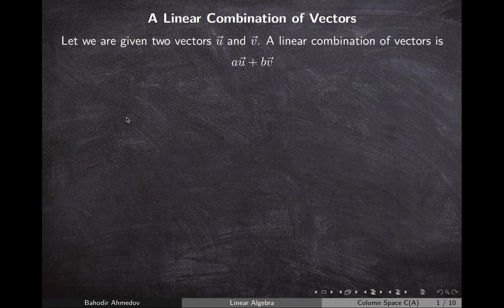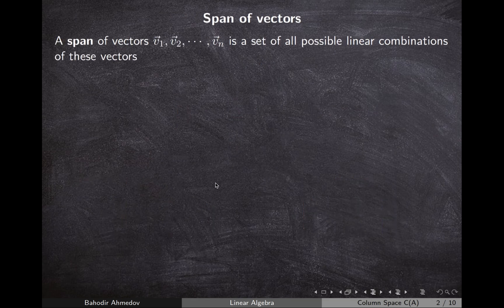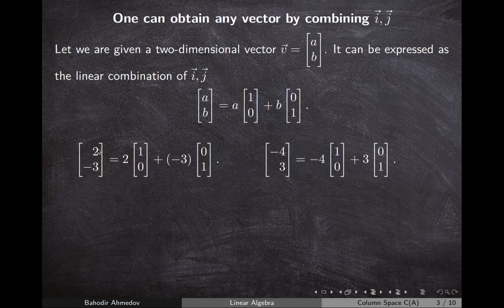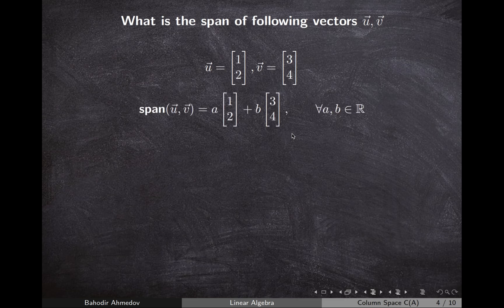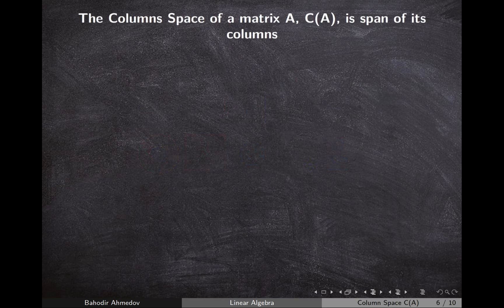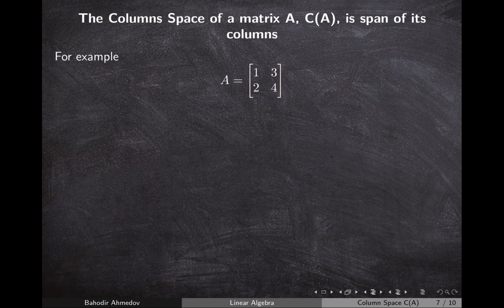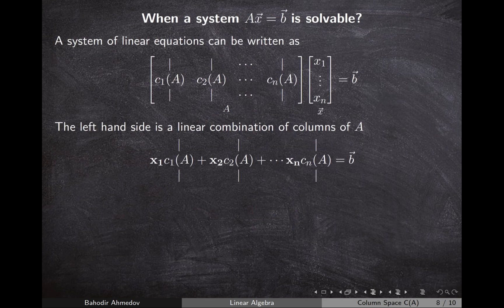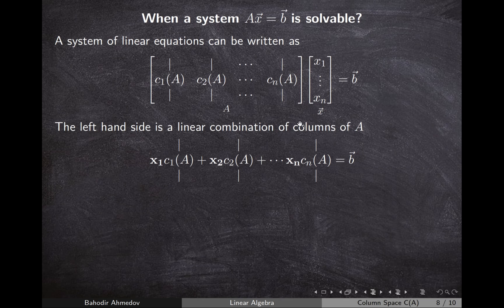Column Space is a Span of Columns? What does it mean?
Description | Columns Space of A. Solvability of a system of Linear equations. What is a linear combinations of vectors?!